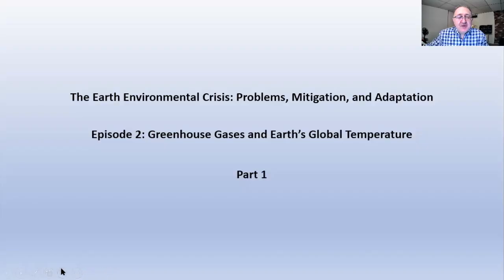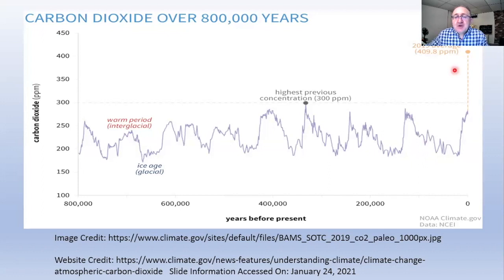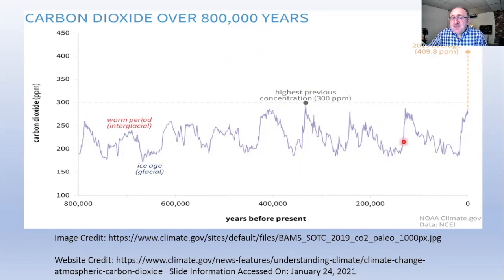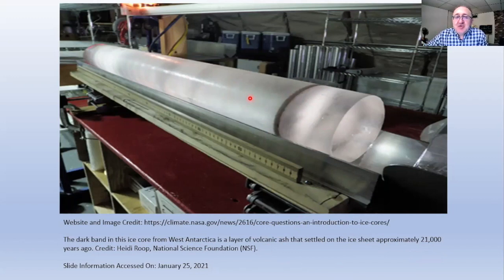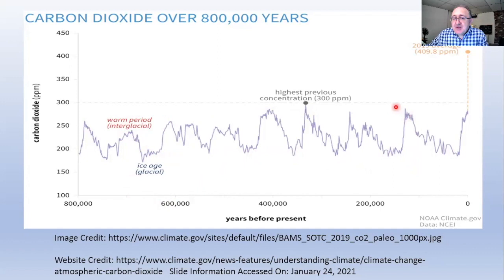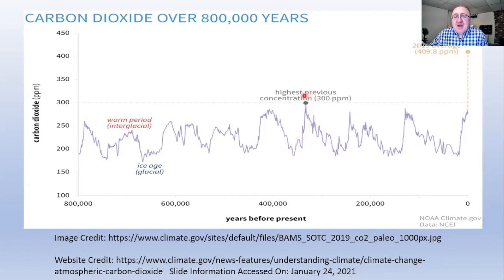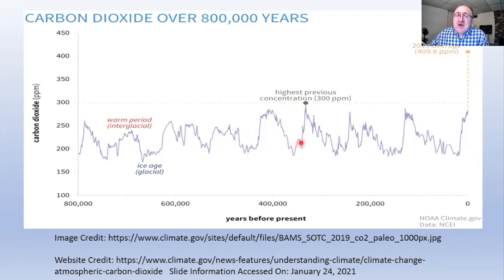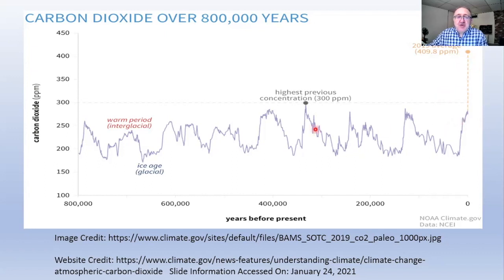Greenhouse Gases and Earth’s Global Temperature [Episode 2: Part 1]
Welcome to Greenhouse Gases and Earth’s Global Temperature Episode 2 Part 1. In this video I explain what greenhouse gases are and how the amounts of these gases have changed in the Earth's atmosphere.